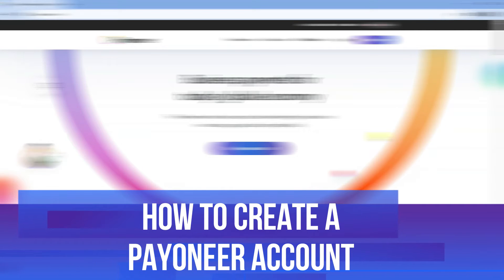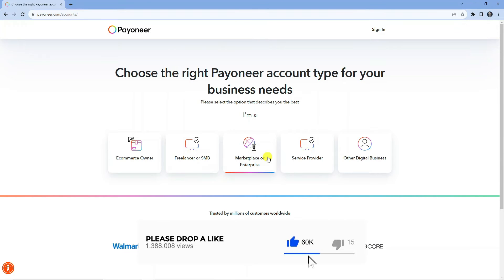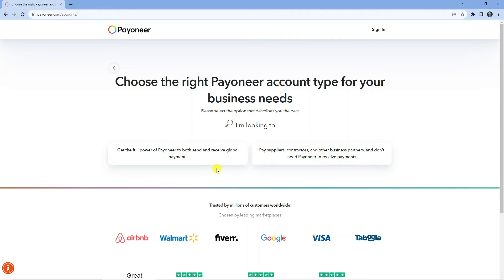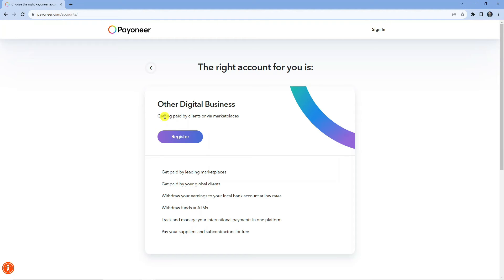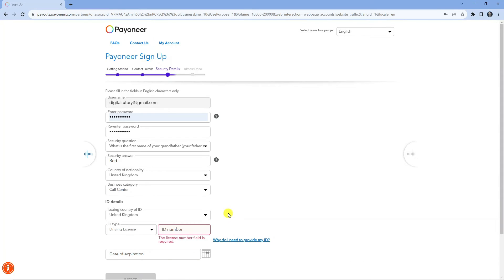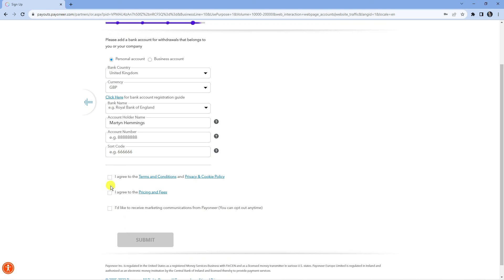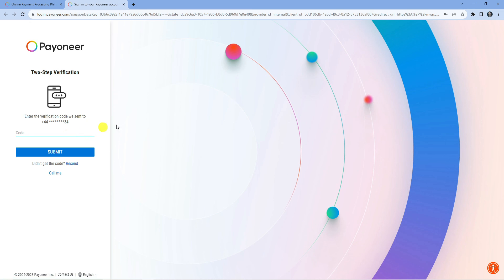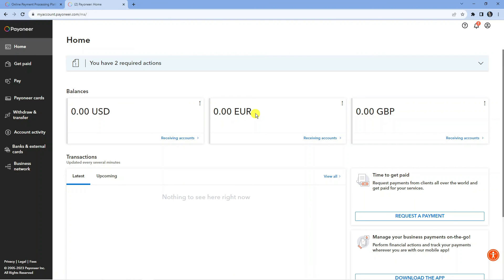How To Create Payoneer Account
Learn how to create a Payoneer account and start managing your international payments easily. In this step-by-step tutorial, we'll guide you through the account setup process, including registration, verification, and linking your bank account. Discover the benefits of using Payoneer for freelancers, online sellers, and businesses looking for a secure and convenient payment solution. Don't miss out on this essential guide to getting started with Payoneer!

 ✨Recommended VPN: ✨

Thanks!